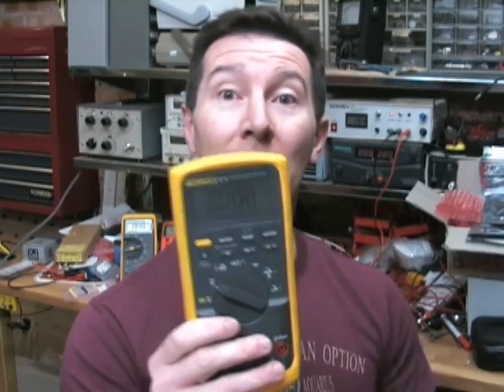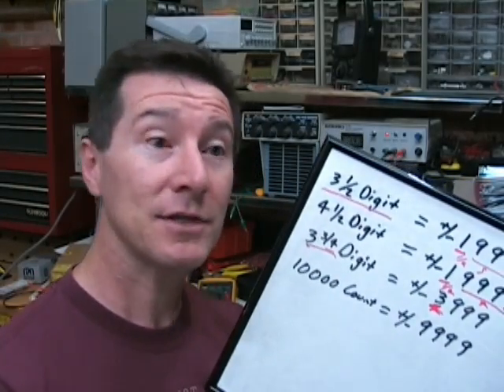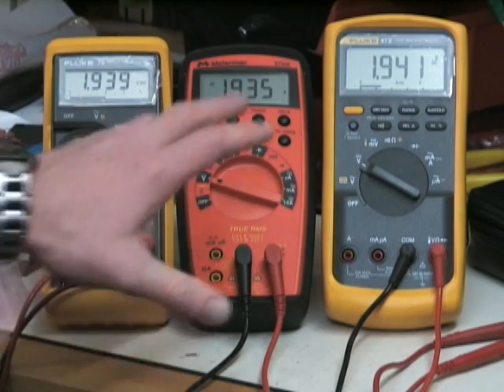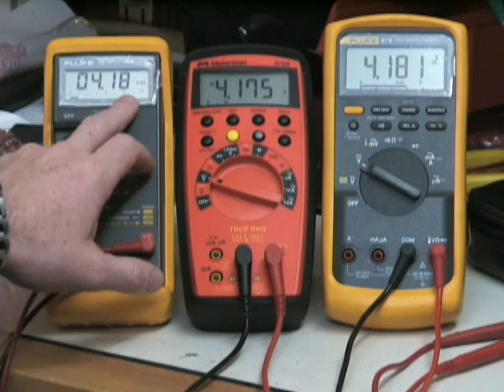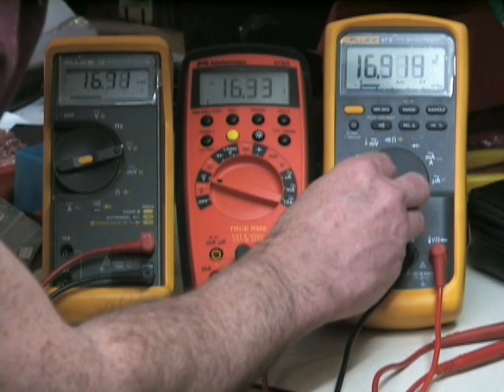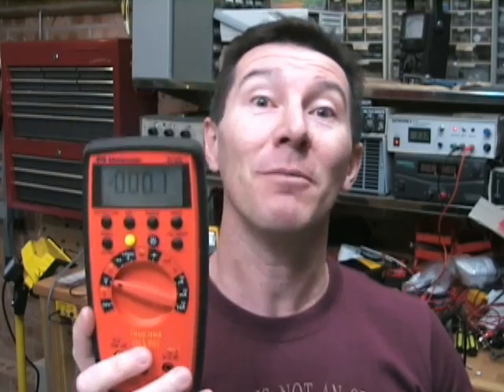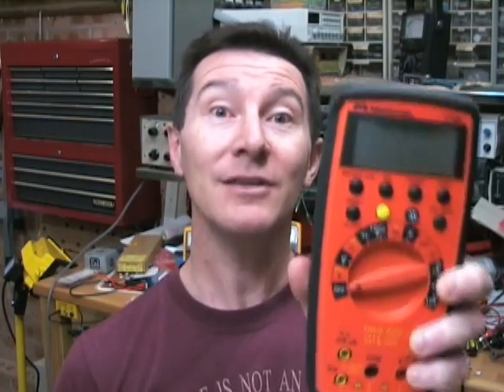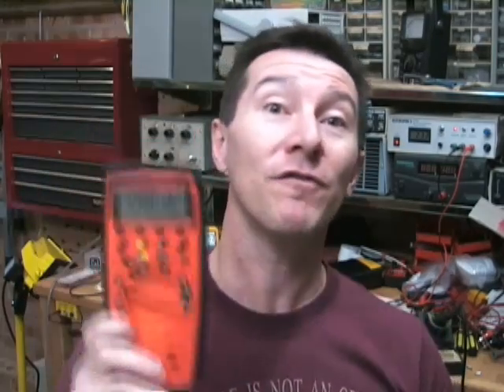EEVblog #26 - Multimeter Tutorial - Counts, Accuracy, Resolution & Calibration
A tutorial about digital multimeter measurement display counts, accuracy, and calibration.